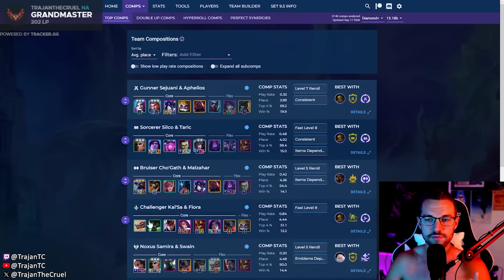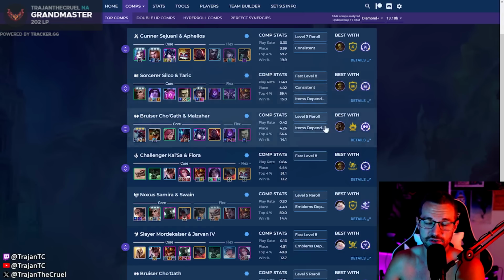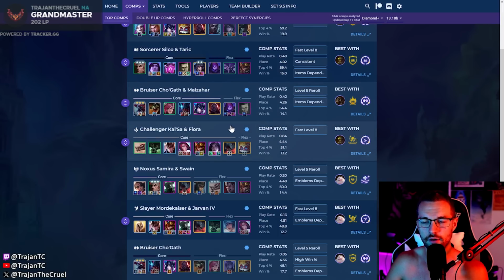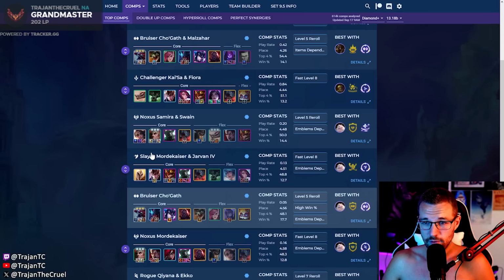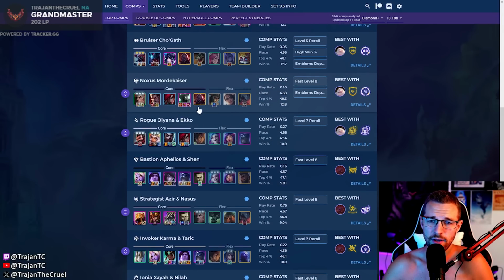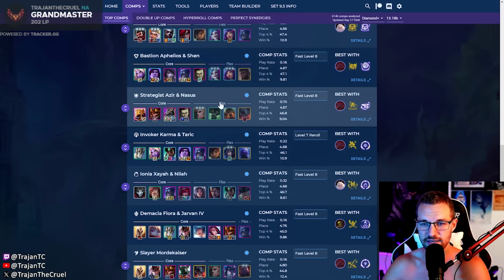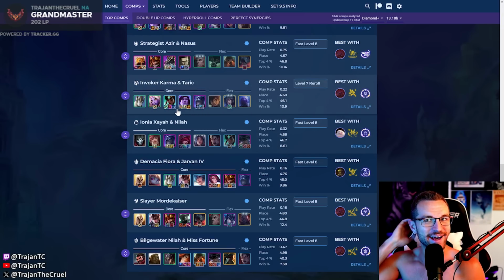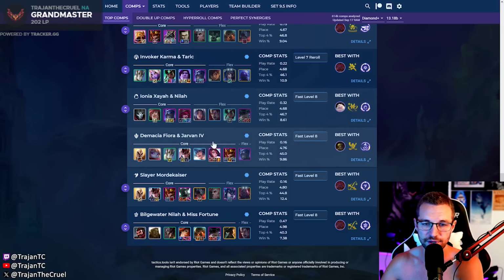Best Comps & Strategies for Patch 13.18B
👹 Watch Live 👹

In this TFT Set 9.5 Guide I show the best comps & strategies to climb on patch 13.18b! This is the meta report!